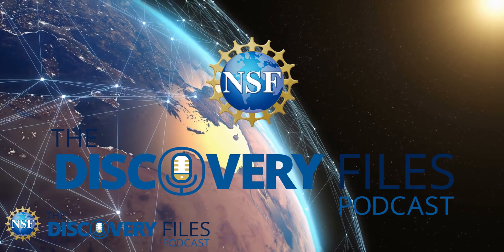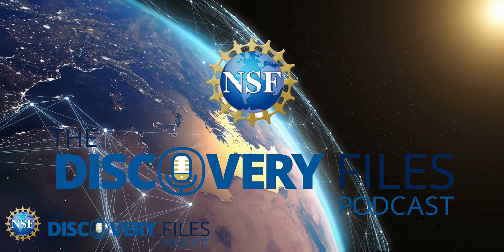Blocking Bacteria | Podcast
Over six million people get bacterial infections that develop into biofilms every year, but what if you could cut off the bacteria before infection occurs? We are joined by Amber Doiron, assistant professor in the University of Vermont Department of Electrical and Biomedical Engineering, to discuss developing biofilm-resistant wound dressings, the problems with treating bacteria, and how exciting it can be to mentor the next generation.